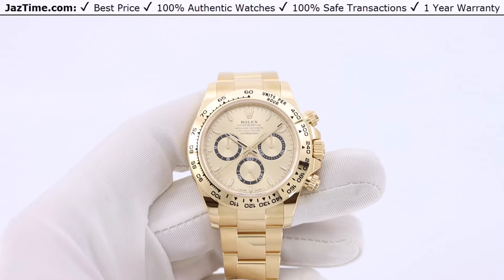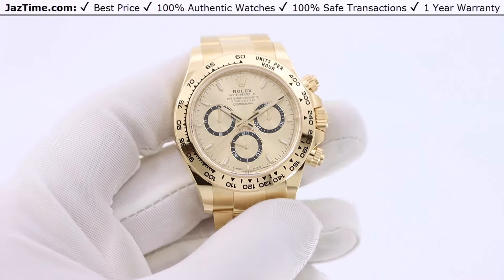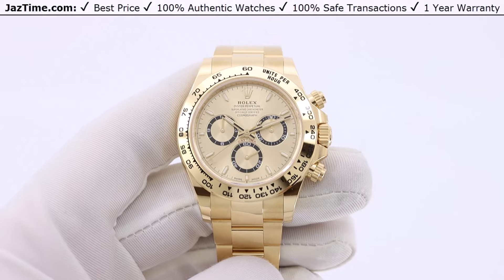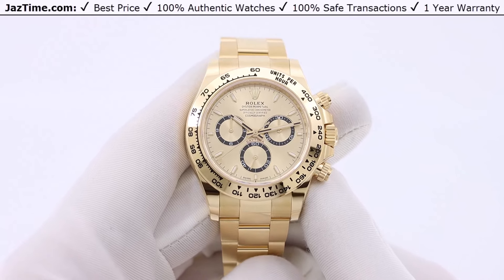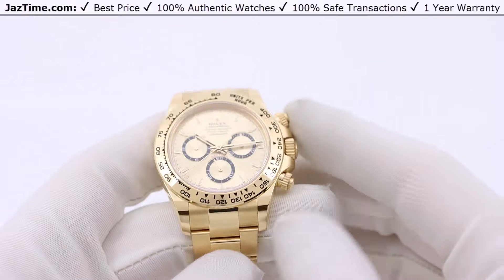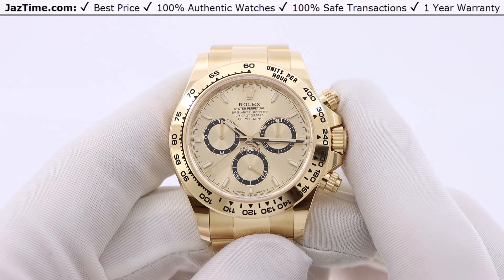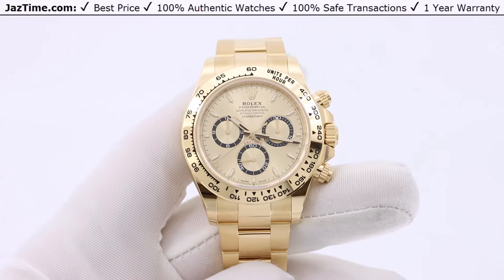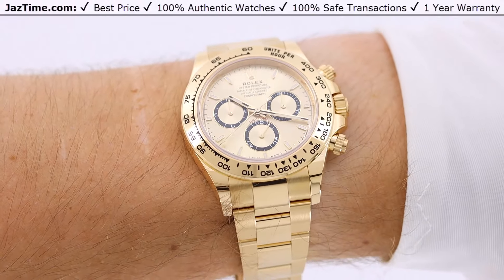▶ Rolex Daytona Yellow Gold Golden Oyster Bracelet 126508 - REVIEW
↪ Hands on REVIEW of the 126508 Rolex Daytona, Yellow Gold with Golden Index dial, Oyster Bracelet. This great looking watch is sure to add some extra punch to your collection! Check out this Daytona and more at Jaztime.com!